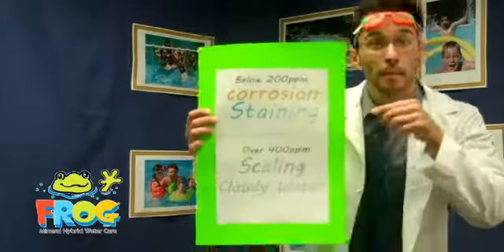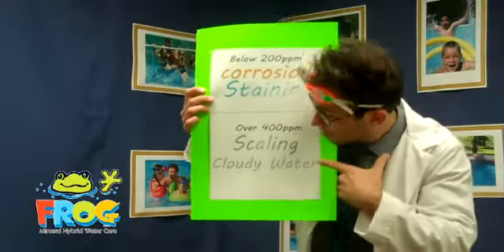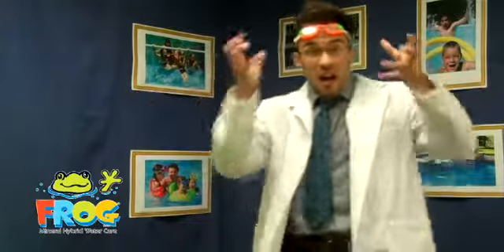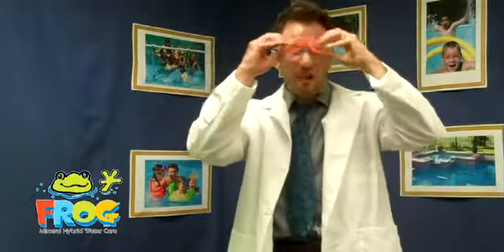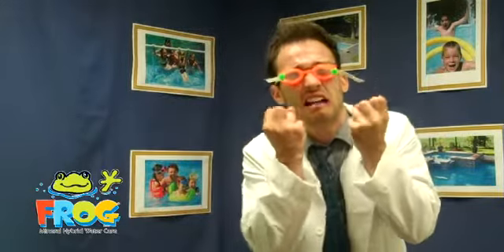Frog s Nutty Professor Sergei on Calcium Harness